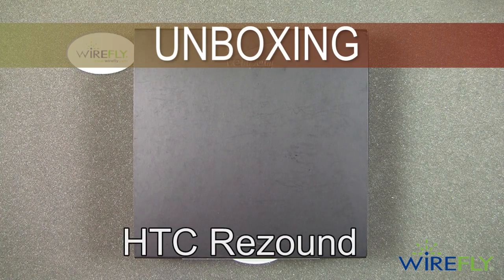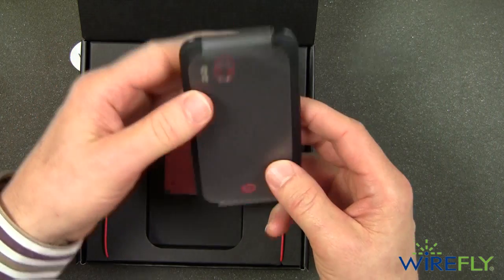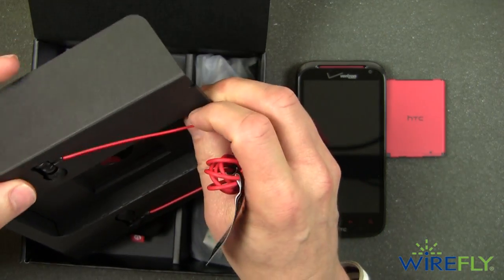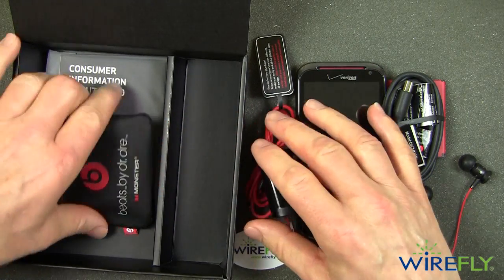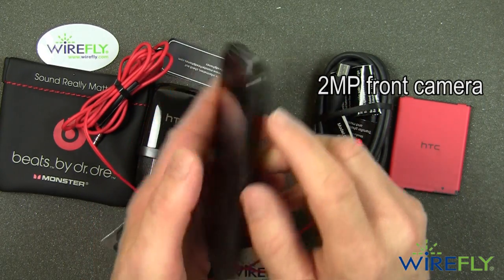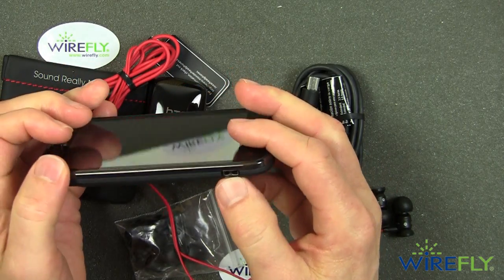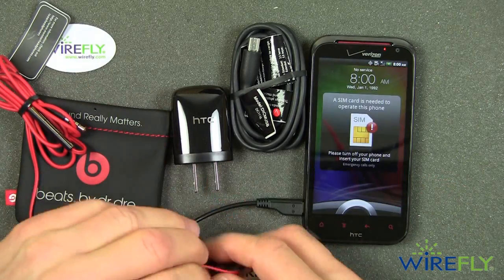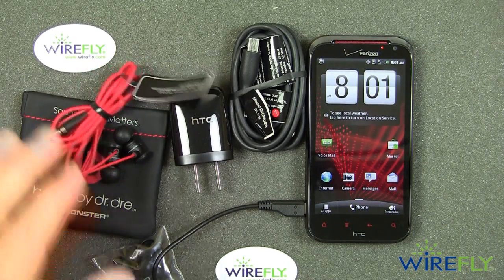HTC Rezound Unboxing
The HTC Rezound 4G for Verizon pushes back the smartphone boundries in a couple of ways: It is the first phone to come with a display that has the resolution of 720x1280 pixels, and it is the first phone to include iBeats headphones in the package. On top of that, it has a steaming-fast 1.5GHz dual-core processor, Verizon's speedy LTE 4G network, as well as a host of other features to make it an audio and video powerhouse. In this video, Wirefly's Bob Kovacs unboxes the Rezound and shows what comes in the standard retail package.